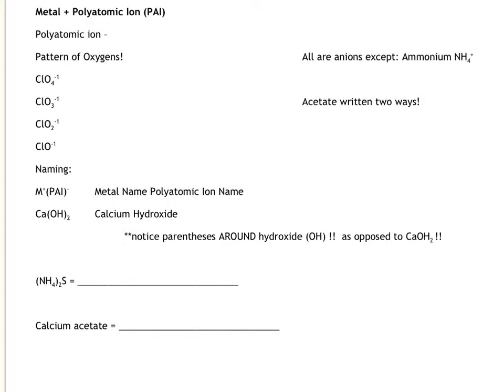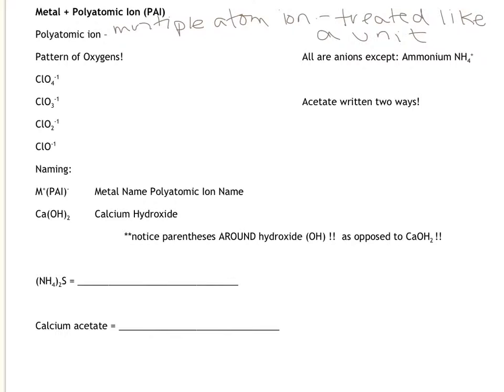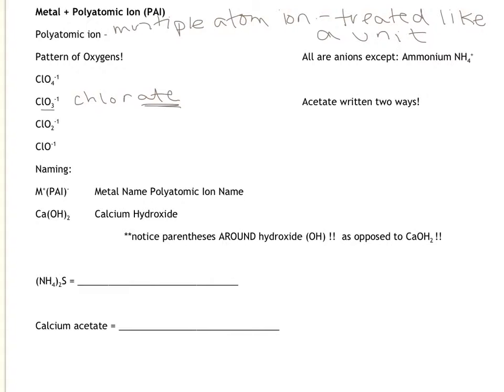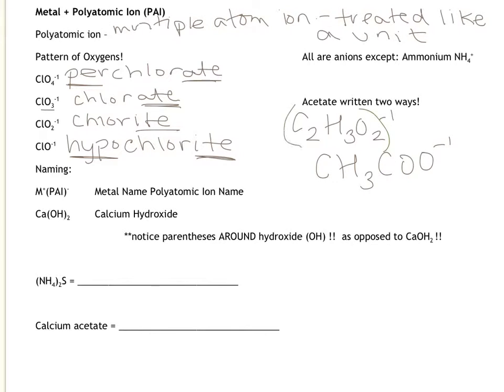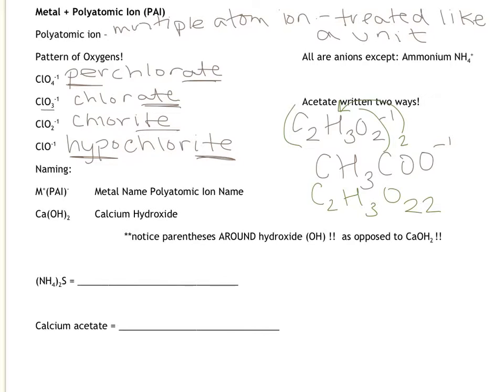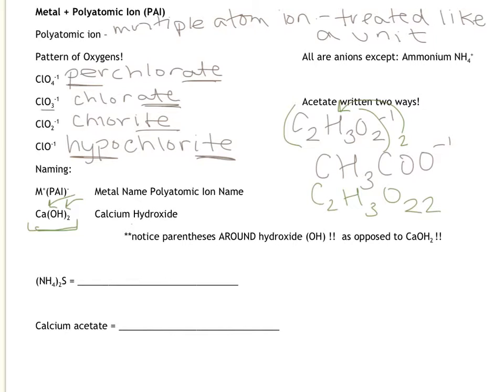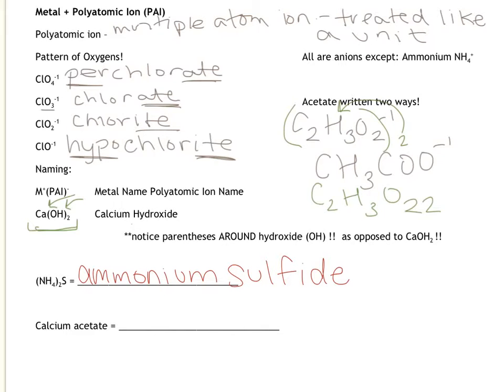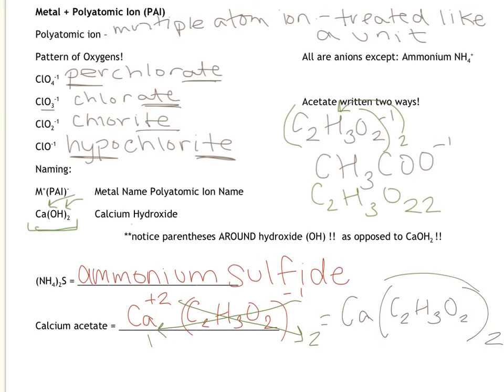Ionic Compounds Names & Formulas using Polyatomic Ions